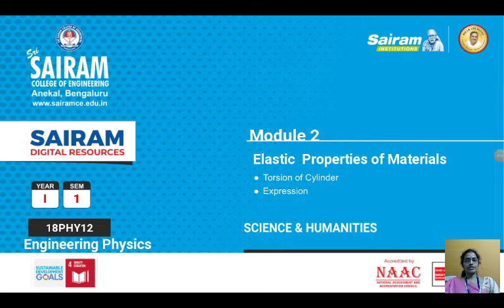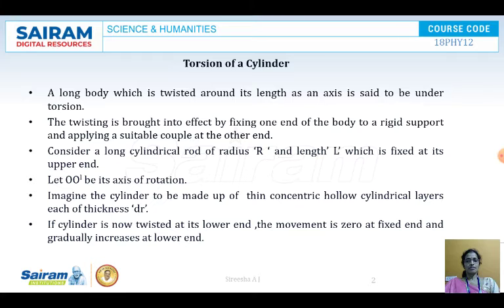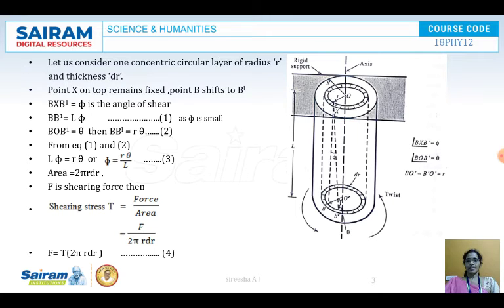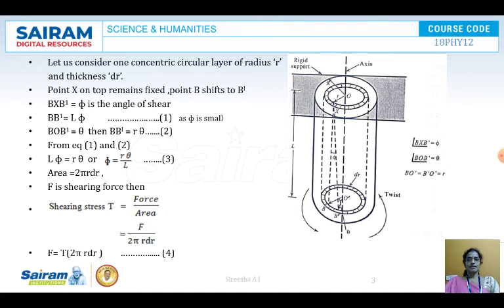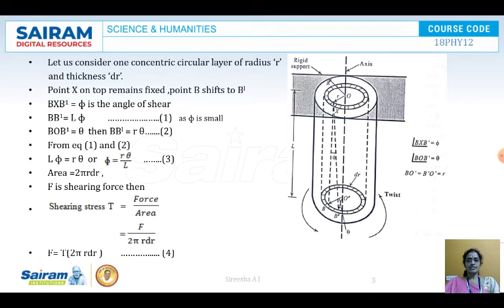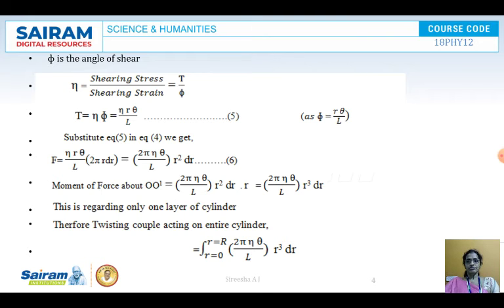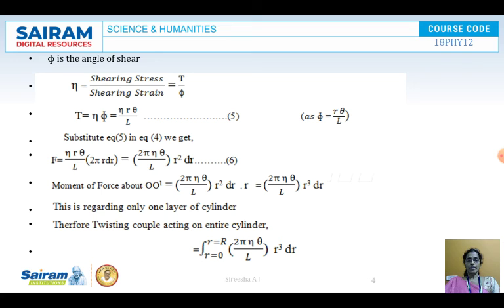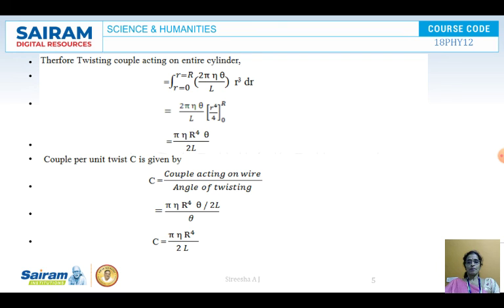Lecture Video_18PHY12_Module 2 _Torsion of Cylinder Expression_Sireesha A J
Expression for Torsion of Cylinder